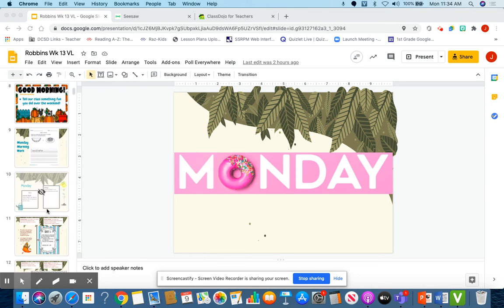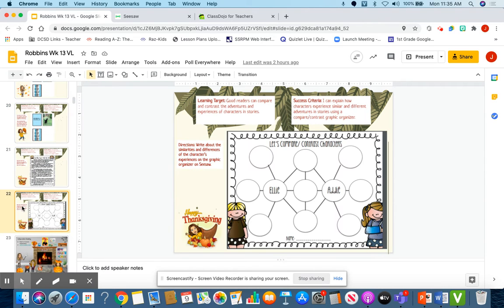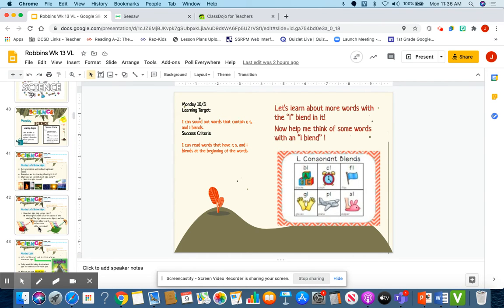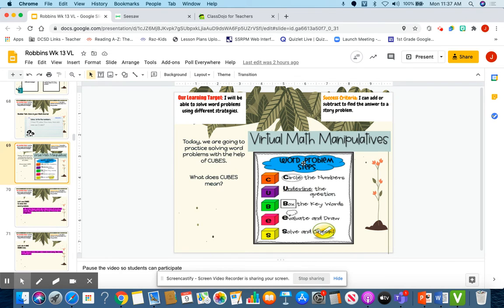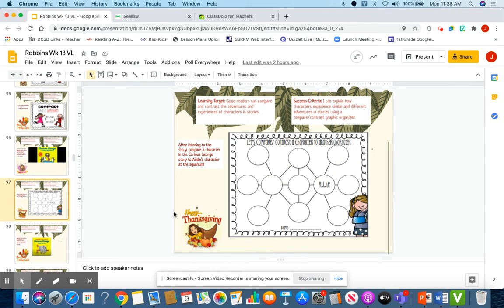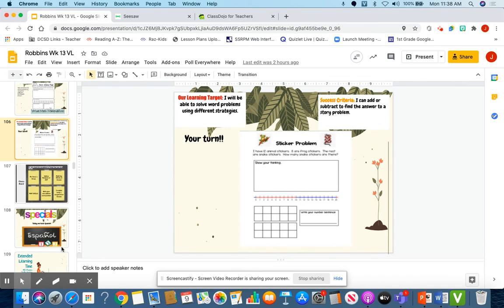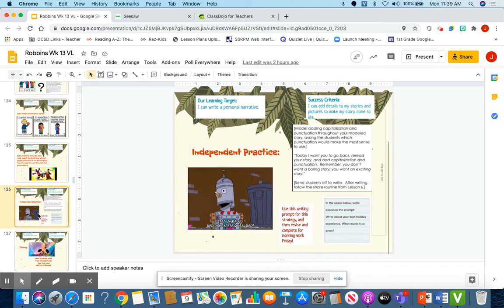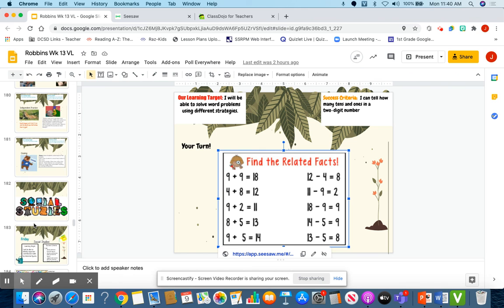Week of November 9th